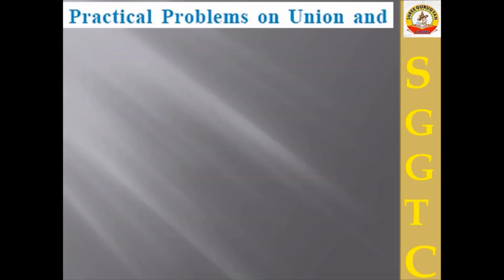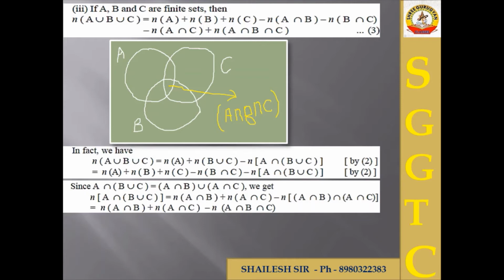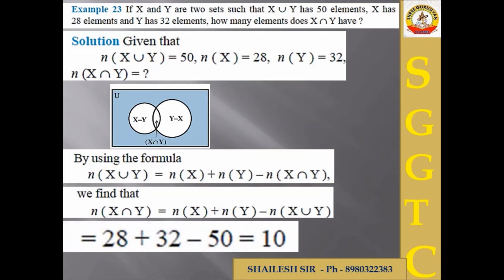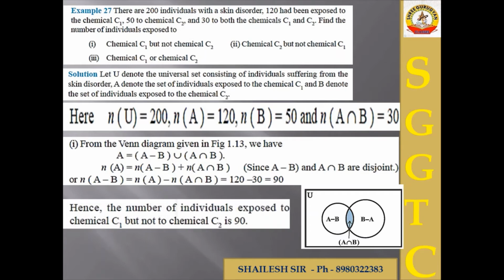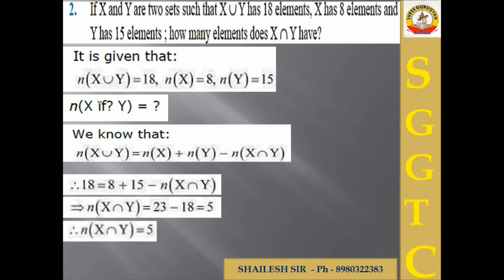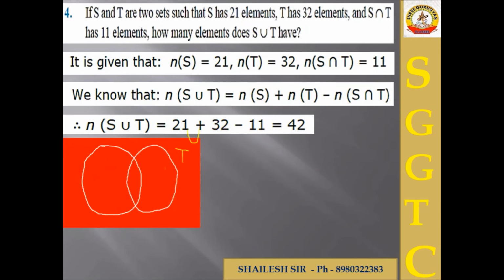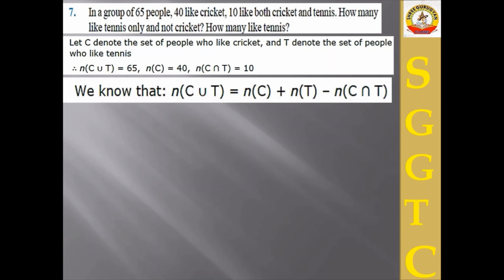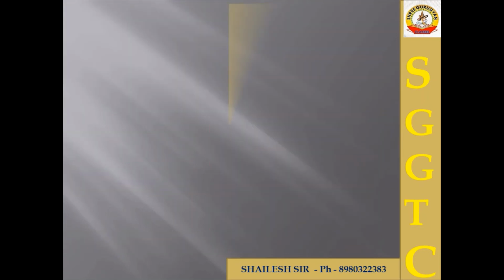11TH EM CH 1 PART 6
CHAPTER -1 SETS PART -6
TOPIC - PRACTICAL PROBLEMS ON UNION AND